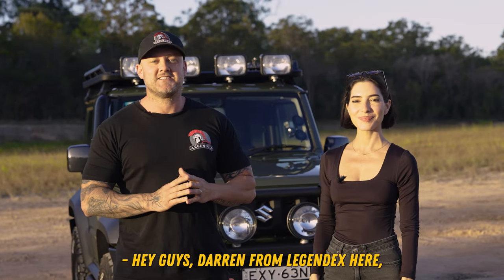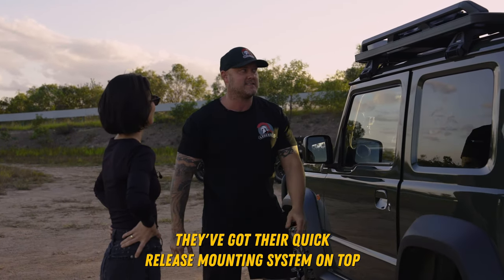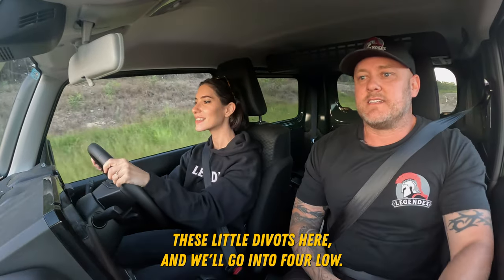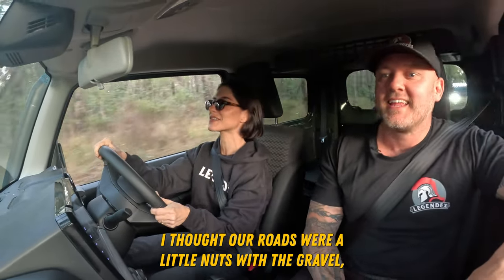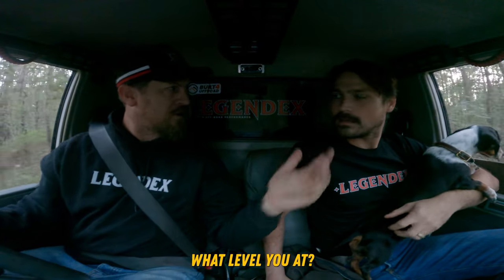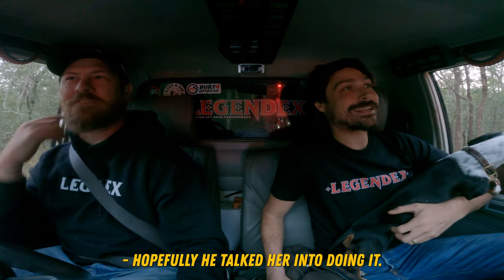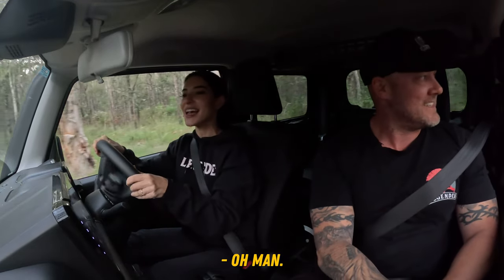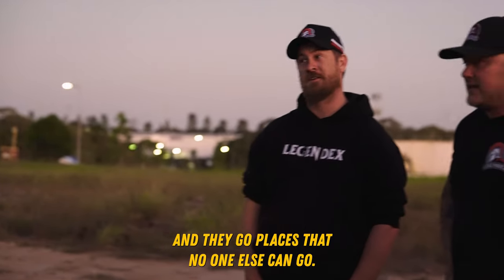The Veronicas’ Lisa Origliasso's GODZOOKY | Jimny Rig Rundown | First time 4WDing!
We're so stoked to have Lisa from The Veronicas and her amazing husband Logan join us here at Legendex HQ to customise her Suzuki Jimny and not just any customisation they have named this beast Godzooky!

Join Lisa as we help transform her rig into something truly special, and see how you can create your own one-of-a-kind look for your car.

To top it all off, we took Lisa on her first-ever drive off-road! Spoiler - she killed it! Thanks to our friends from TRED @TREDOutdoors for joining in on the build.

Featured in this build is our :

- Legendex Cat Back Exhaust
- Legendex Suzuki Jimny Snorkel
- Legendex Rogue Molle Rear Table
- Legendex Rogue Molle Rear Shelf
- TRED HD Compact Boards
- ARB Diff Breathers

Follow Lisa: @lisa_veronica
Follow Godzooky: @godzookythesuzuki
Follow The Little Rig: @the_little_rig
Follow Barney: @barney4wd